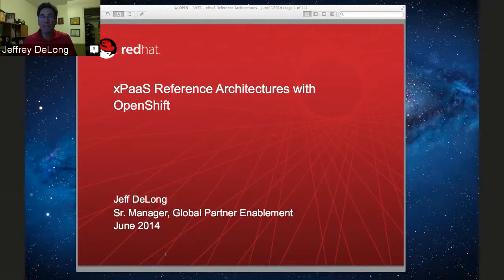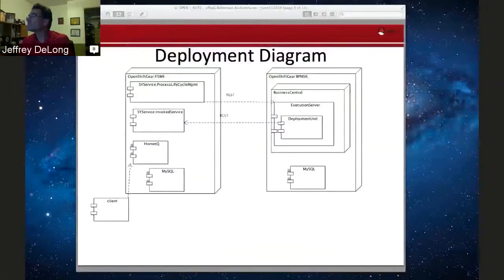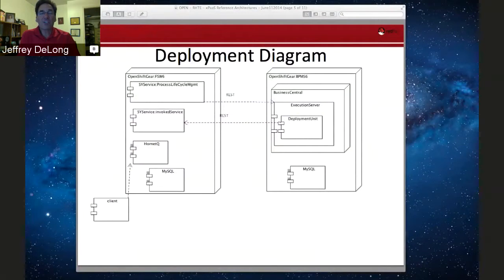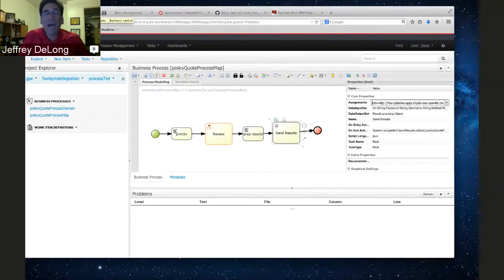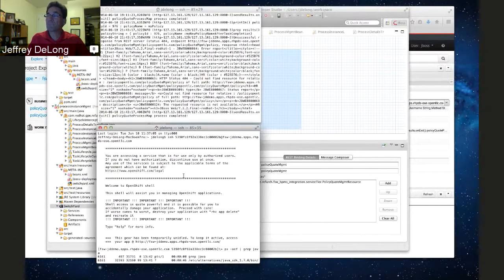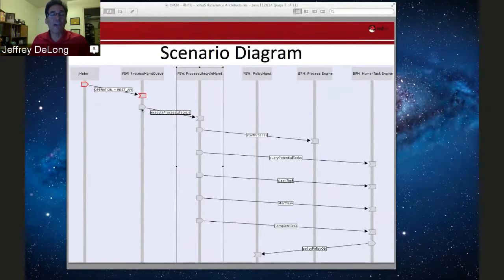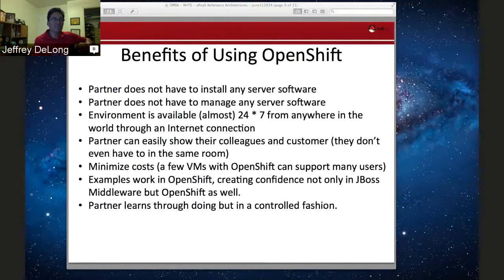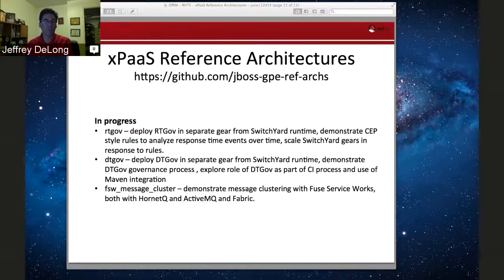xPaaS Reference Architectures - Jeff DeLong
This presentation explores the use of Reference Architectures by Red Hat Global Partner Enablement as an extension of OPEN training to cover topics that are more complex than what we typically cover in online training. These Reference Architectures demonstrate challenging use case scenarios, that may involve new technologies, multiple technologies, or technologies used in a unique way. They are all based on OpenShift PaaS, as it allows us to explore architectural issues unique to PaaS, while at the same time shifting the focus away from software installation and more towards problem solving. As an example, we will explore a reference architecture that demonstrates the integration of Fuse Service Works and BPM Suite.